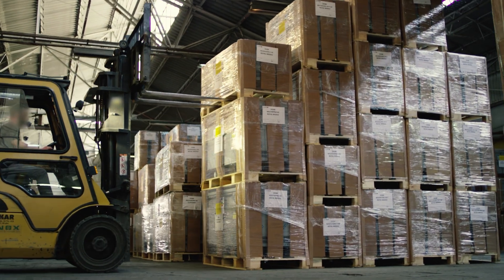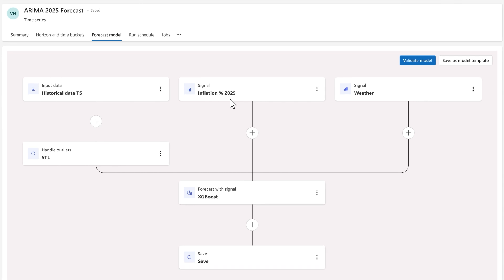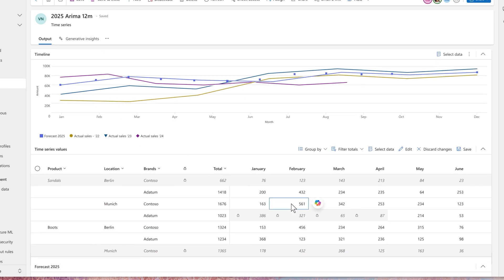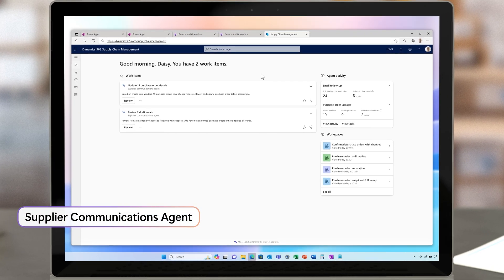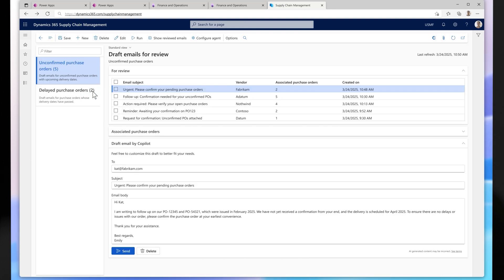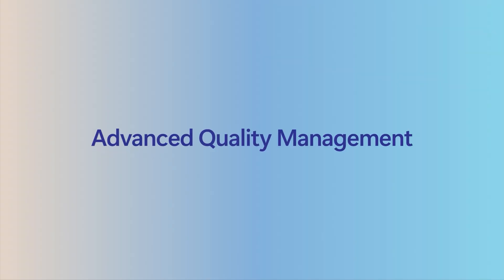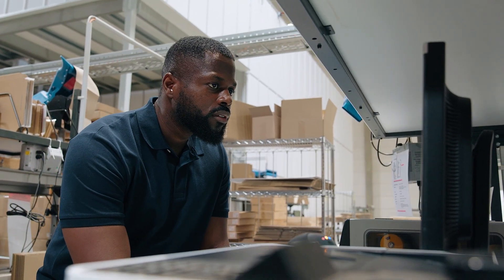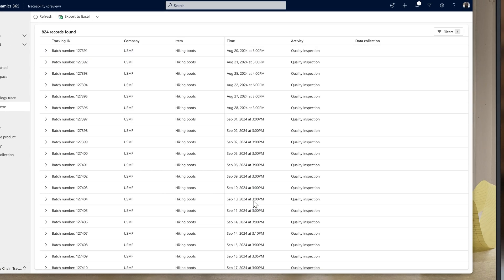Dynamics 365 Supply Chain Management 2025 Release Wave 1 Release Highlights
In this video, discover the exciting new features coming to Dynamics 365 Supply Chain Management in 2025 release wave 1.